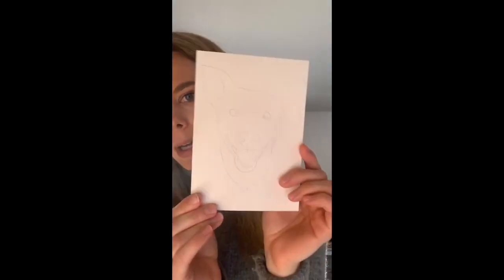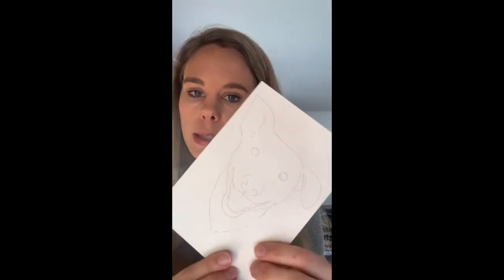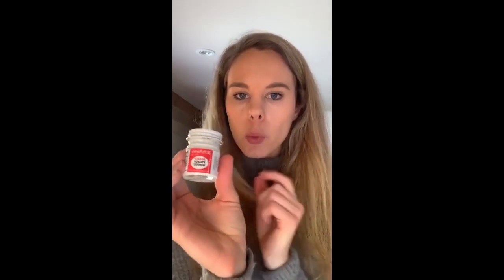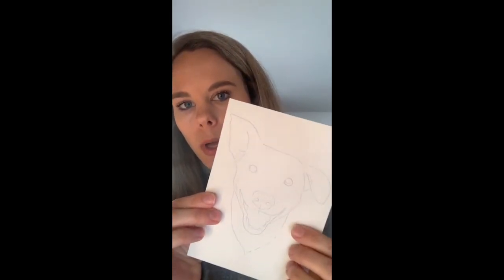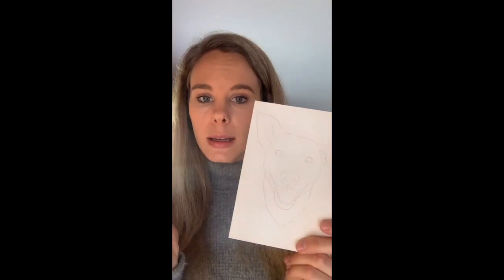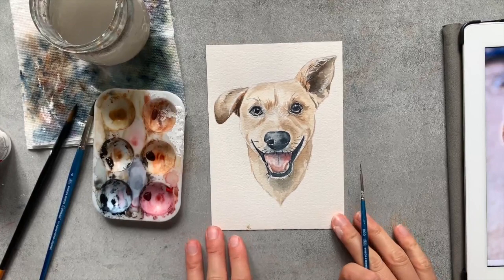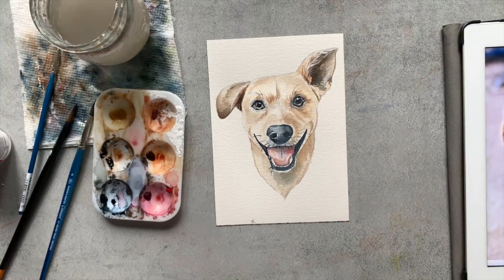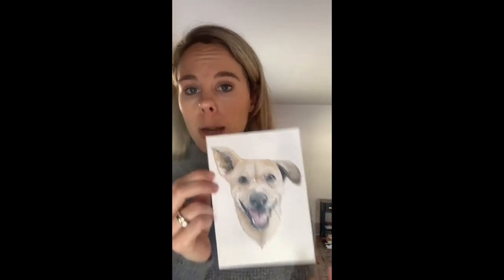Pet Portrait Masterclass | Learn to Watercolor a Dog Portrait | Live Replay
Learn to paint a watercolor dog portrait with me in this masterclass!

Looking for more practice in pet portraiture? My course, Master Watercolor Dog Breeds, will help you learn to paint over 30 dog breeds that will grow your watercolor skills with confidence!

Video Chapters:
00:00 - Intro
01:20 - Supplies
06:01 - About me & this class
07:25 - Q&A Part 1
09:20 - Dog Painting Tutorial
44:10 - Q&A Part 2

I am always here to help how you need! Best wishes on your watercolor journey!

MY FAVORITE SUPPLIES/TOOLS:
Professional Paper
Beginner Paper
Professional Brushes
Beginner Brushes
Professional Paints
Beginner Paints